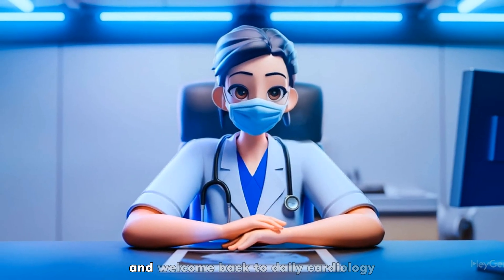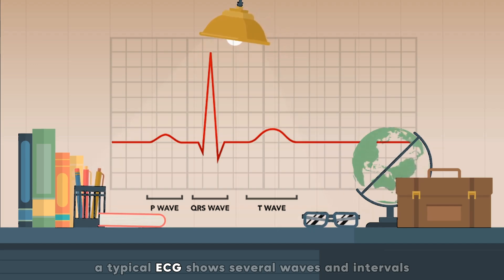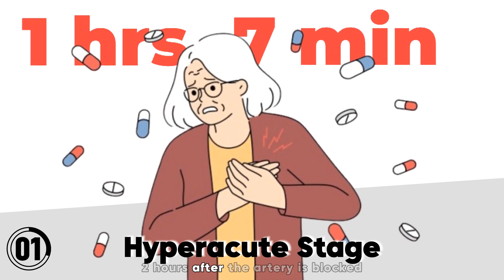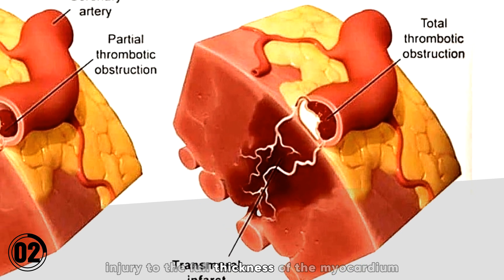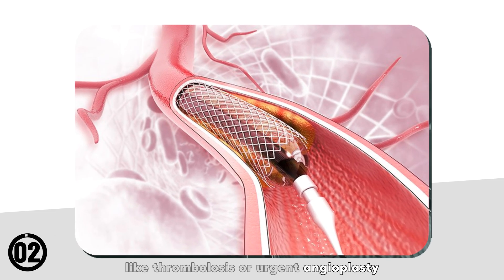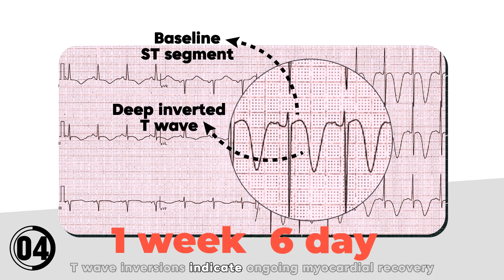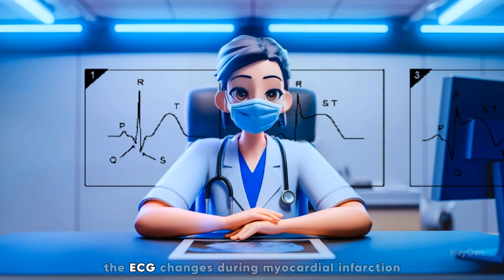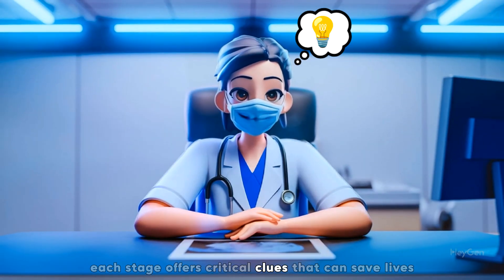ECG changes during different stages of Myocardial Infarction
In this video, we explore the dynamic ECG changes observed during the different stages of myocardial infarction. From the initial hyperacute T waves to ST-segment elevations, Q-wave formation, and eventual T-wave inversions, we break down each phase and its clinical significance. Learn how to identify these changes, understand their correlation with heart damage, and enhance your diagnostic skills. Perfect for medical students, healthcare professionals, or anyone interested in cardiology. Watch now to gain a deeper understanding of how myocardial infarctions evolve through ECG interpretations.